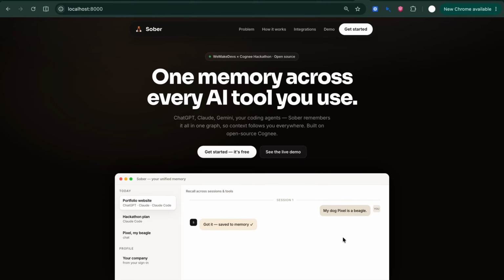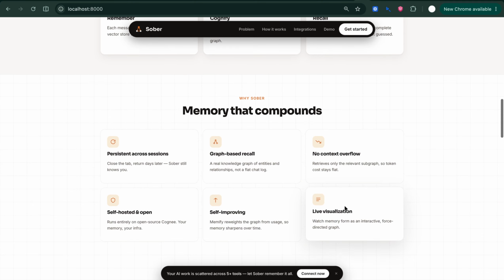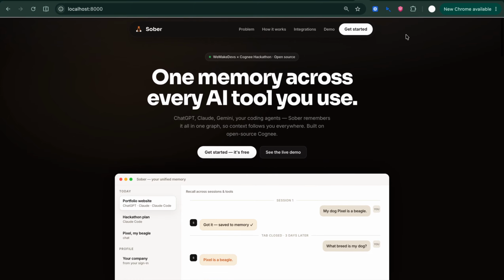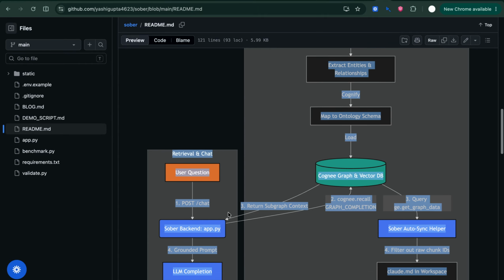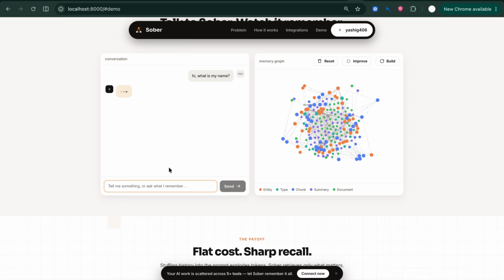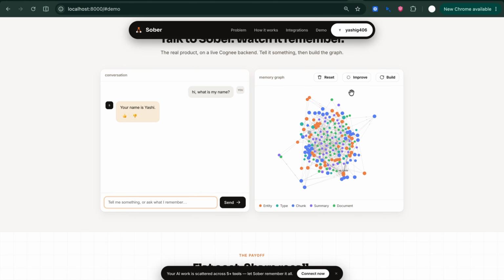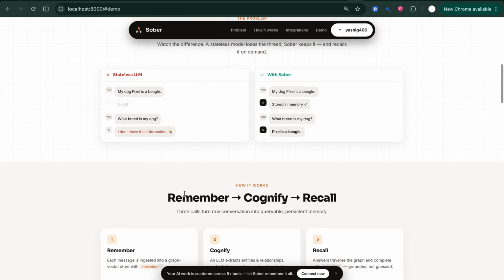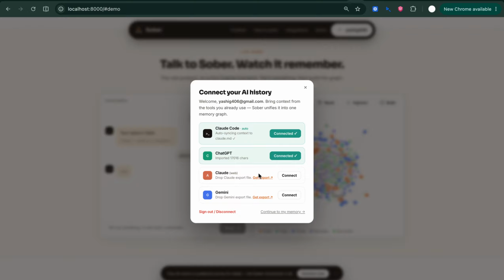Sober - One Memory for Every AI Tool You Use | WeMakeDevs × Cognee Hackathon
Sober is a persistent memory layer that cures "AI amnesia." Every AI tool you use is stateless - you brainstorm in ChatGPT, refine in Claude, ship in Cursor, and each one forgets the last. Sober unifies it all into one knowledge graph, so context follows you across every tool and session.

Built for the WeMakeDevs × Cognee Hackathon ("The Hangover Part AI"), entirely on the open-source Cognee memory engine.

⏱️ Chapters
0:00  The problem — AI amnesia
0:20  Tech stack & architecture
0:50  Live demo: sign in, connect your AI history, chat & recall
2:15  How Cognee powers it
2:45  What I learned

Instead of stuffing chat history into the prompt, Sober runs Cognee's ECL pipeline (Extract → Cognify → Load) to build a graph of entities and relationships, then recalls only the relevant slice on demand — keeping token cost flat (~97% fewer tokens at 100 turns in our benchmark) while still recalling facts buried deep in history.

✨ Features
• Unify your history from ChatGPT / Claude / Gemini exports + local Claude Code transcripts
• Memory that survives across sessions
• A live, interactive knowledge-graph visualizer
• Self-improving (Cognee improve()) and private by design — self-hosted, or toggle to Cognee Cloud